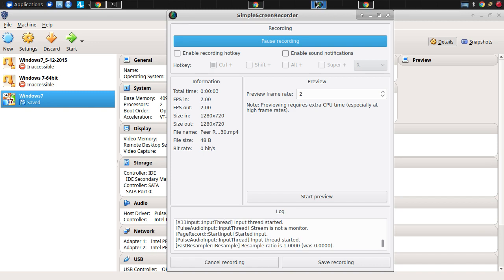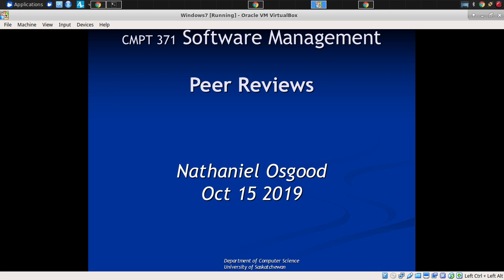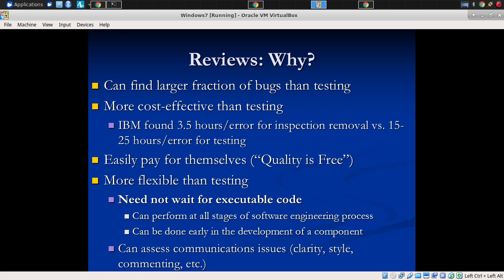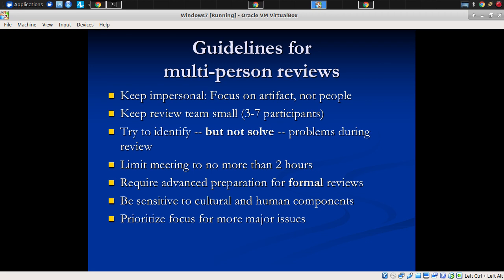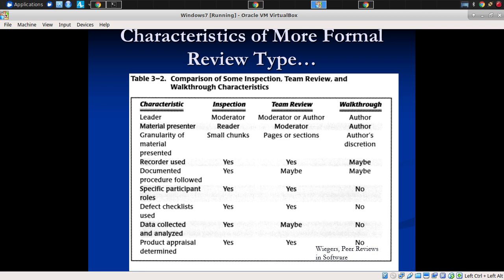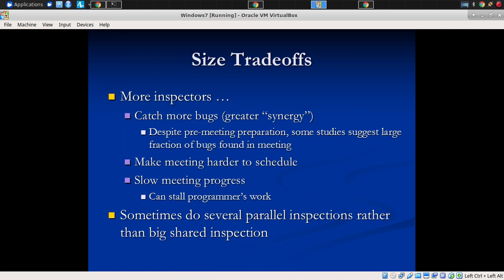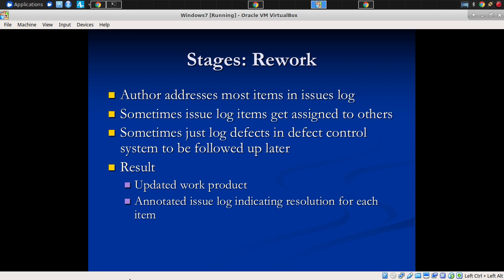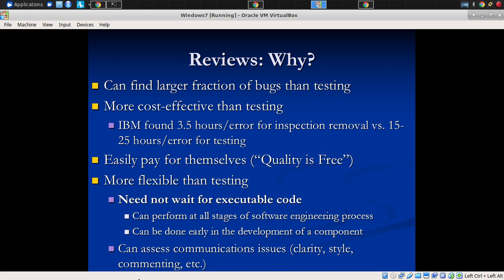Peer Reviews in Software, the Essentials